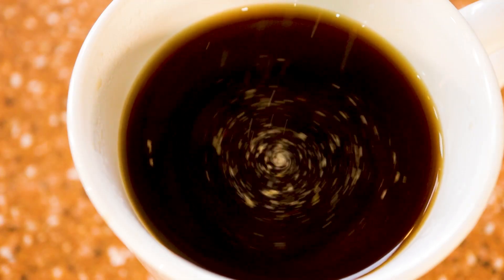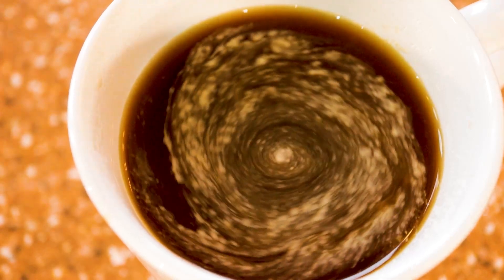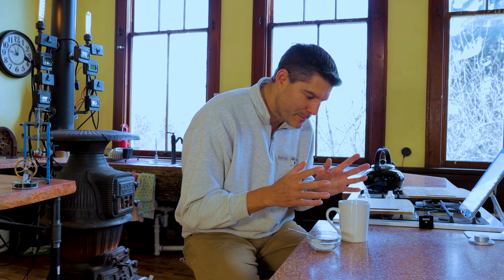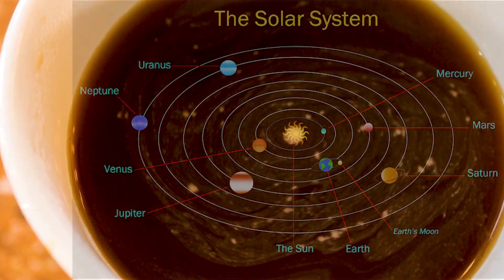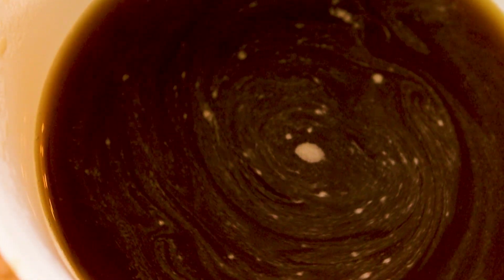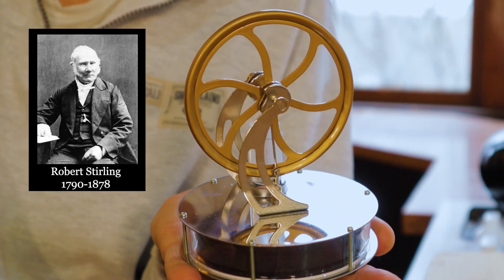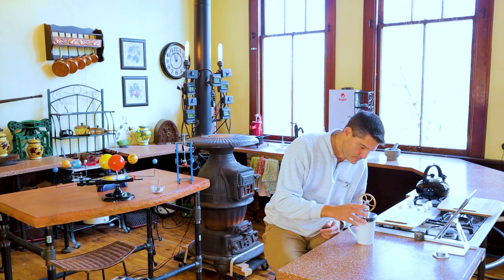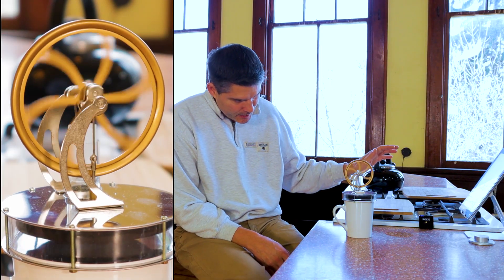Cosmic Coffee: Unveiling the Universe in Your Mug | Thermodynamics Fun at Homestead High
Welcome to Homestead High's "Classroom to Cosmos" series, where we blend everyday phenomena with deep scientific insights. In this episode, we explore the fascinating parallels between a cup of coffee and the universe's mysteries. Watch as we dive into thermodynamics and its role in everything from your morning brew to cosmic phenomena!

⏰ Timestamps:
0:00 - Intro: A New Perspective on Your Morning Coffee
0:30 - Coffee Galaxy: Comparing Creamer Swirls to Galactic Motion
1:15 - Thermodynamics in a Cup: Energy, Motion, and the Cosmos
2:00 - Sterling Engine Demonstration: Harnessing Coffee's Heat
3:00 - Elevator Experiment: Practical Applications of Thermodynamics
4:00 - Cosmic Connections: From Coffee to the Universe
4:45 - Entropy and Its Universal Role: Preview of Next Episode

Join us for this exciting journey from the familiar to the fantastic, and discover how everyday experiences can unlock secrets of the universe.